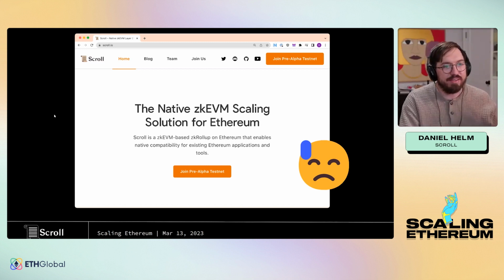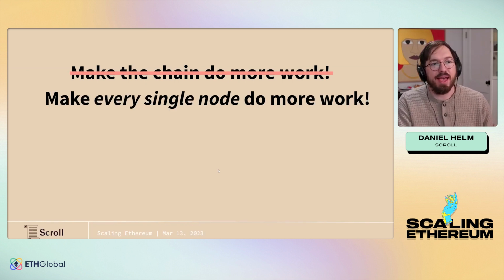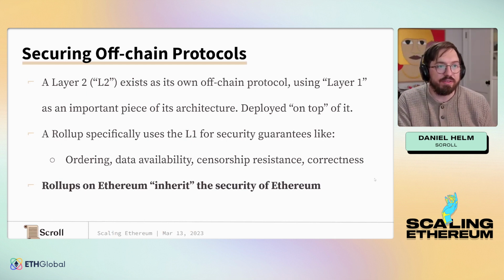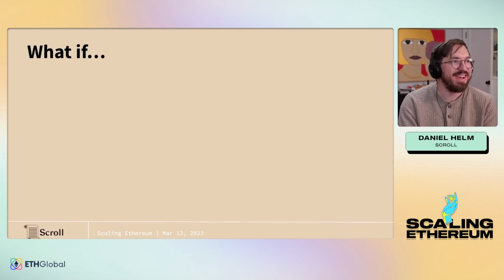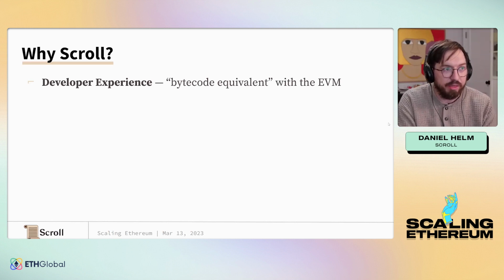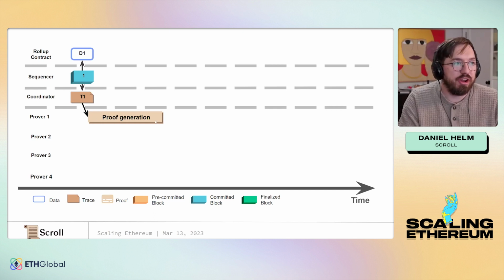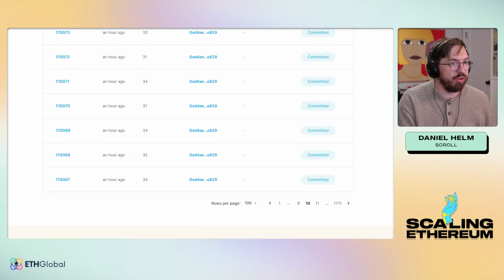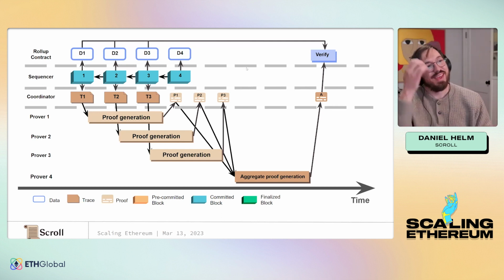Scroll 🛠 Scaling Ethereum with Rollups and Zero Knowledge Proofs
Join Daniel Helm from Scroll for a talk titled "Scaling Ethereum with Rollups and Zero Knowledge Proofs".